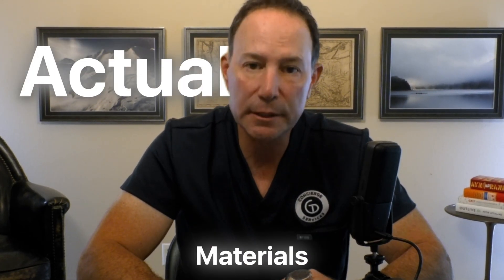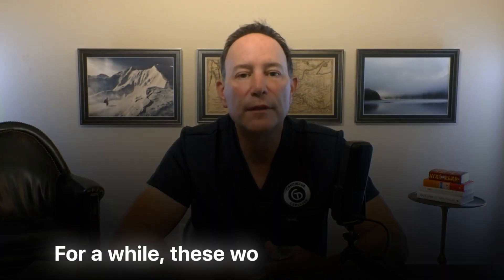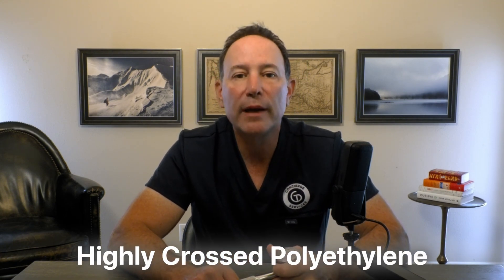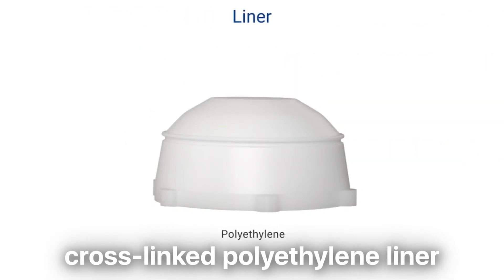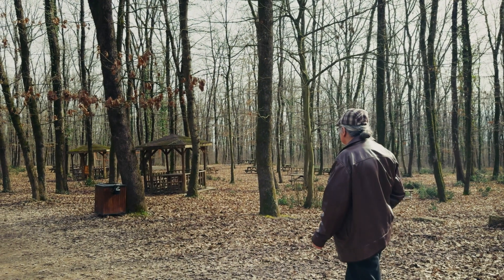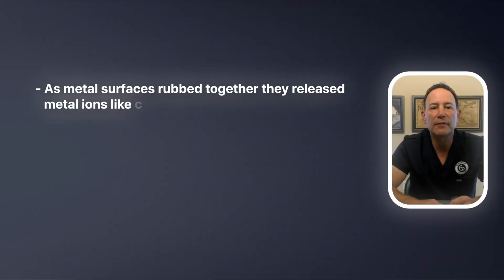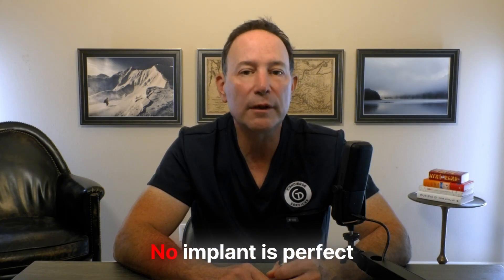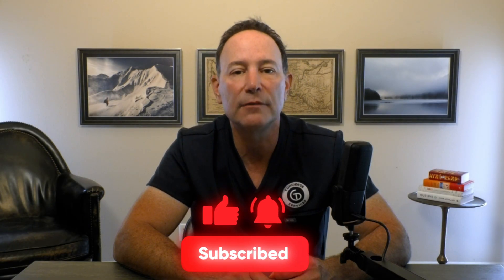The Shocking Truth About Hip Implants!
We help discerning patients regain freedom through world-class, minimally invasive hip & knee replacement surgery.

What’s your hip really made of—and does it matter?

In this video, orthopedic surgeon Dr. Tyler Goldberg walks you through the fascinating evolution of hip replacement materials—from early cemented implants and polyethylene wear to the cutting-edge ceramic-on-poly constructs used in today’s most durable hips.

With over 12,000 surgeries performed and more than two decades of experience, Dr. Goldberg breaks down the pros and cons of every material combination you’ve heard of (and probably a few you haven’t), including:

⏱️ Video Chapters
00:00 – Intro: What Makes a Hip Replacement Last
00:42 – Meet Dr. Goldberg: 25 Years, 12,000+ Surgeries
01:15 – The Evolution of Hip Materials: Cement Era
02:12 – The Truth About “Cement Disease”
03:08 – The Real Problem: Polyethylene Wear
04:00 – Cross-Link Polyethylene: A Game-Changer
05:04 – Modern Hip Implant Design Explained
06:38 – Why Ceramic on Poly is Today’s Gold Standard
07:36 – Ceramic on Ceramic: Pros & Squeaky Cons
09:01 – The Downfall of Metal-on-Metal Hips
10:19 – What This Means for YOU as a Patient
11:38 – Choosing the Right Hip: Long-Term Thinking
12:34 – Final Thoughts & How to Learn More

Plus: what this means for you as a patient, how we choose the right materials for your body, and why today’s implants are safer, more biocompatible, and longer lasting than ever before.

If you’re considering hip or knee replacement and want to understand exactly what’s going in your body—and how it impacts recovery, longevity, and outcomes—this video is essential.

🔥 Why Work With TDG?
We’re not just replacing joints—we’re restoring lives.

Based in Austin, Texas and serving patients globally, Dr. Tyler Goldberg is a nationally recognized orthopedic surgeon offering minimally invasive hip and knee replacement through a first-class concierge model.

With 25+ years of experience and 12,000+ joint replacements performed, he specializes in anterior hip and knee replacement solutions that reduce downtime and improve outcomes for patients seeking a smarter, safer path to healing.

🦵 Anterior Hip Replacement & AMIS Technique
🛬 VIP & International Patient Services
🩺 Pre-Op Optimization & Post-Op Recovery Support
🎥 Patient Education & Transparent Care Model

🏌️‍♂️ If hip pain is limiting your life, it’s time to find out if surgery is the next step.

💬 Ready to talk with our team?

🎥 More videos on recovery, technology, real stories, and what to expect post-op every week.